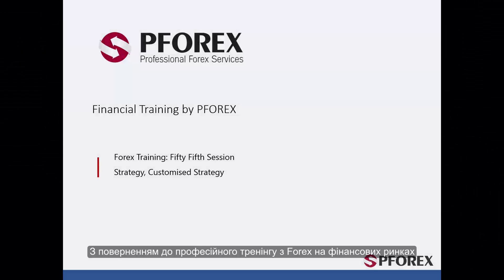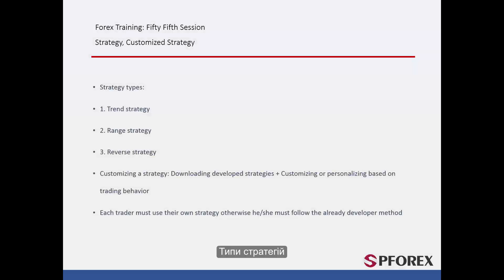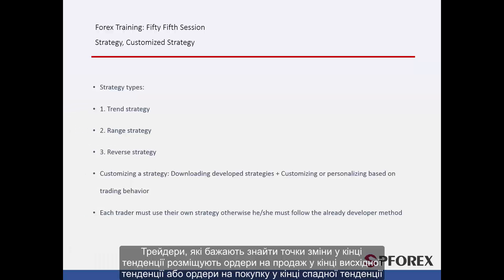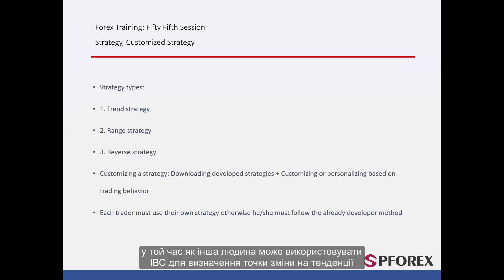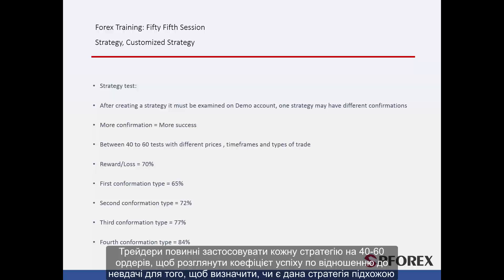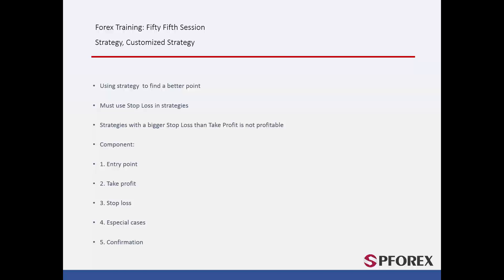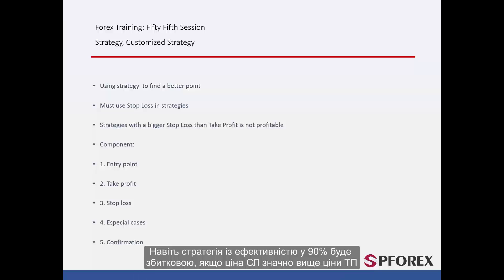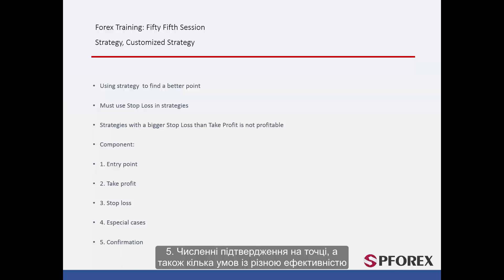55 Торгові стратегії та персоналізовані стратегії